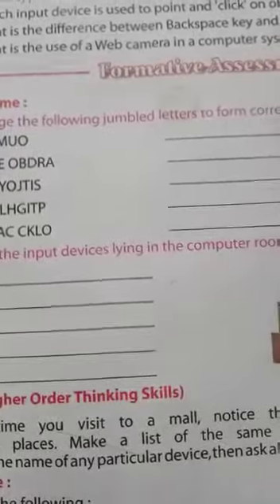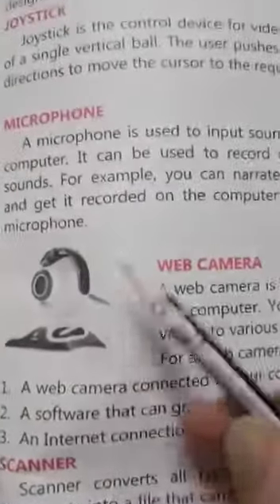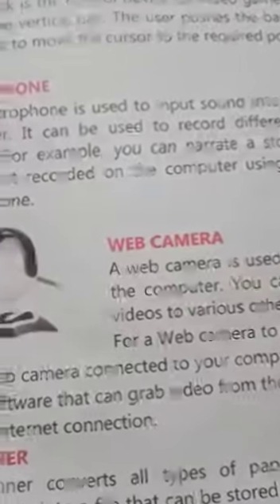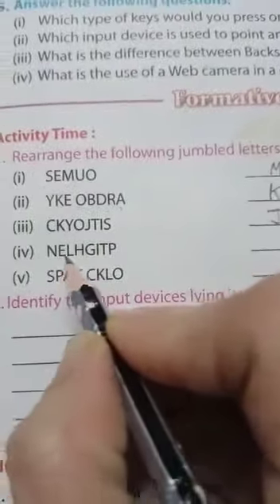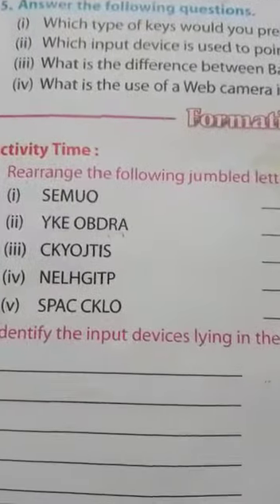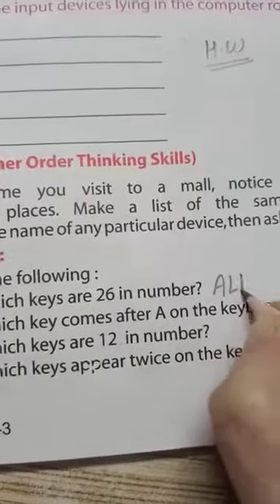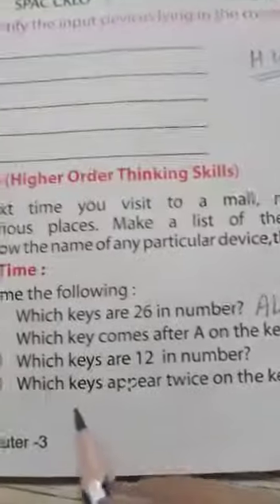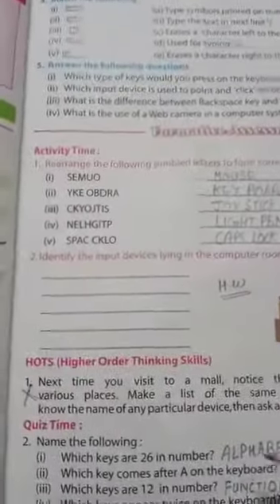COMPUTER DEVICES QUESTIONS ANSWER